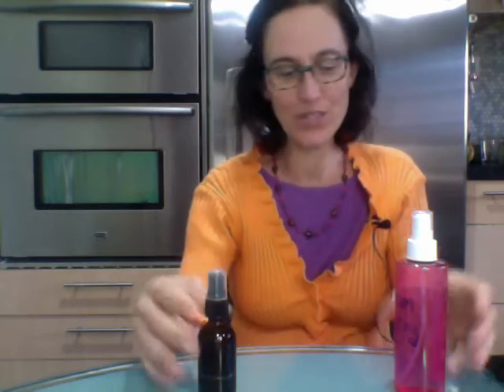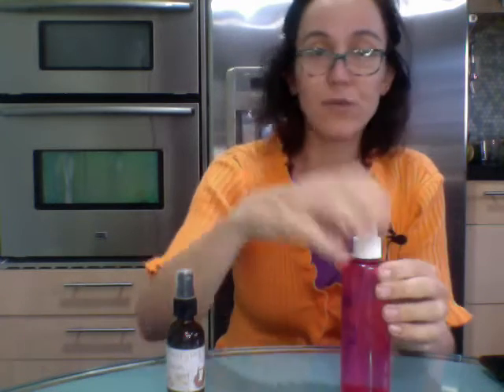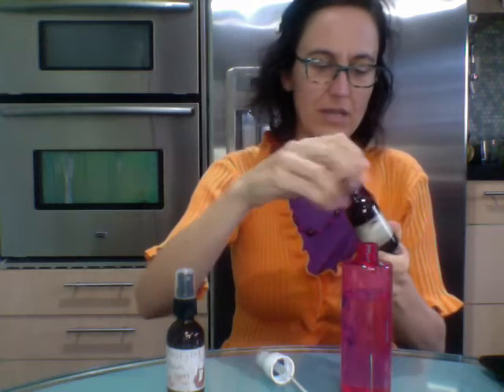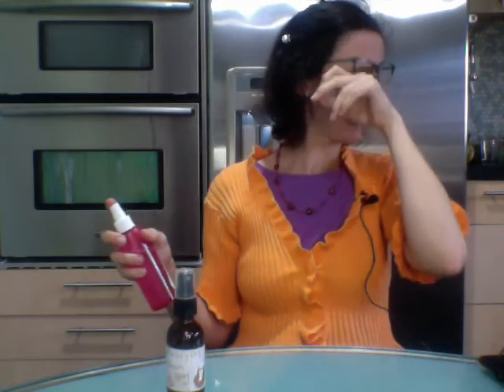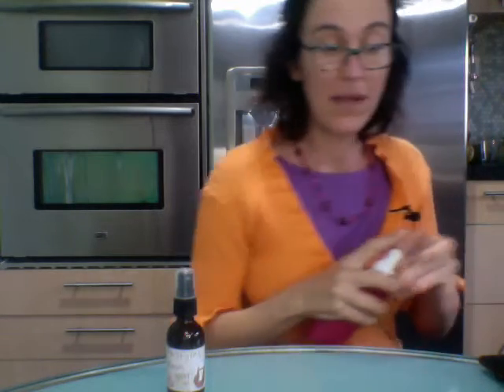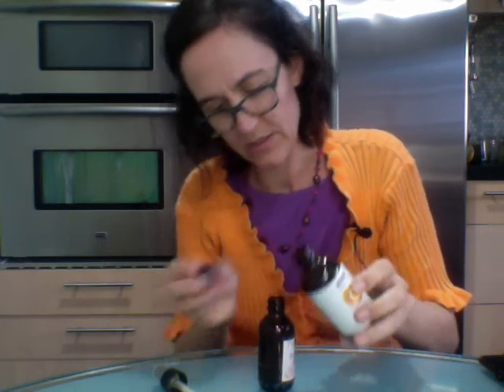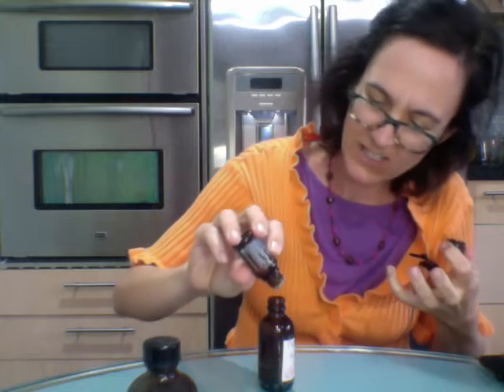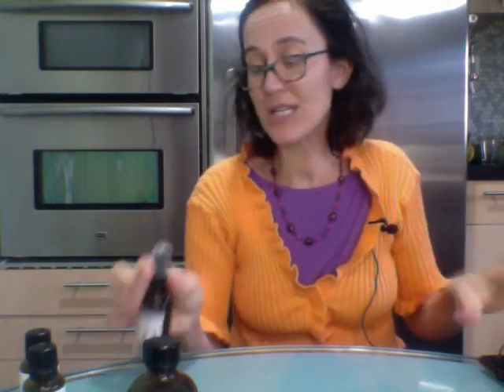DIY EO Room Spray | Purifying Cleaning Essential Oils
Check back for more easy plant-based recipes every week!

Emotional Eating Detox: A 21-Day Inspirational Journal to Understand Your Cravings, End Overeating, and Find Freedom from Dieting Forever

Body Wisdom Journal: 40 Days to Heal & Listen to Your Body’s Intuition

Kitchen Magic: Simple Recipes & Rituals to Manifest Health & Happiness

Food Journal Magic: A Daily Food & Fitness Diary to Create Lasting Weight Loss That Stays Off Without a Diet

It's Not About the Food: Personal Stories and Inspiration from Health Coaches and Wellness Experts to Transform Your Weight Loss Mindset and Lose Weight without a Diet

Too Busy to Cook: The Ambitious Person’s Meal Planning & Prep Guide to Eat Twice as Healthy in Half the Time, Without Adding Anything to Your To-Do List!

Healing Your Inner Child (Workbook): A Guided Journal to Loving Yourself, Ending Self Sabotage, and Changing Your Life

Buy your copy of any of these books (ebook or paperback)